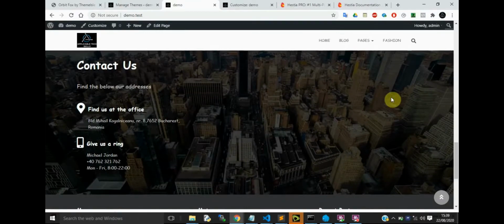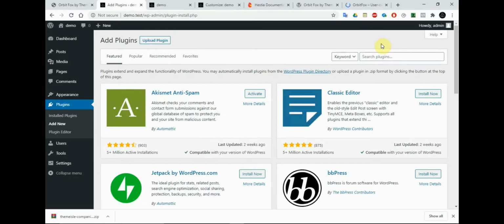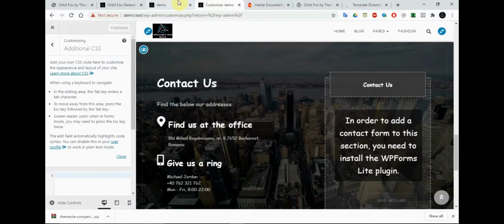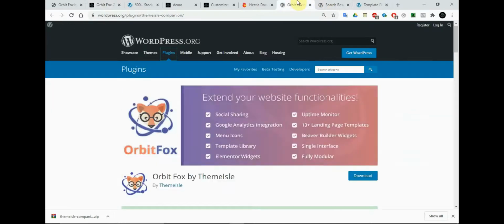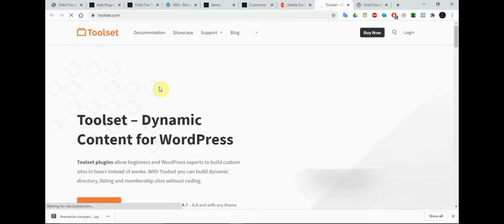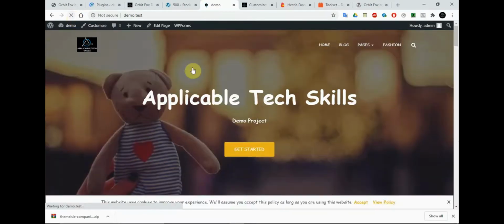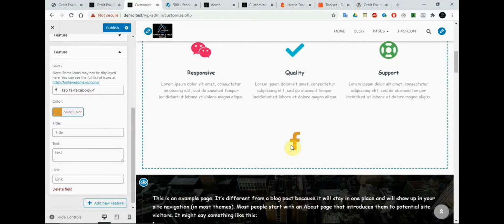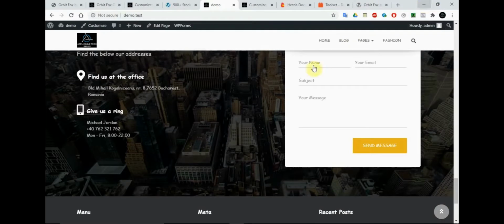WordPress Course Series Season 02 E03 - Working With Plugins.mp4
WordPress Course Series Season 02 E03 in it you will learn how to
work with plugins

Follow the flow.